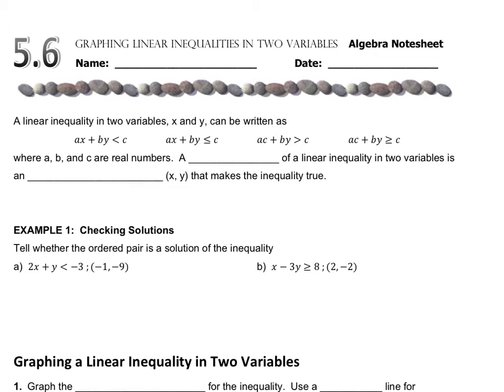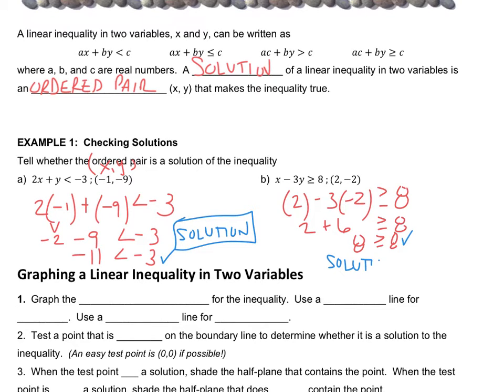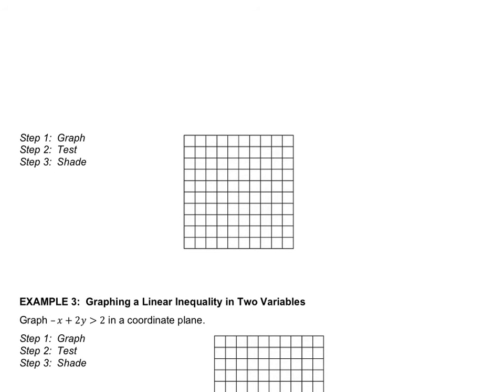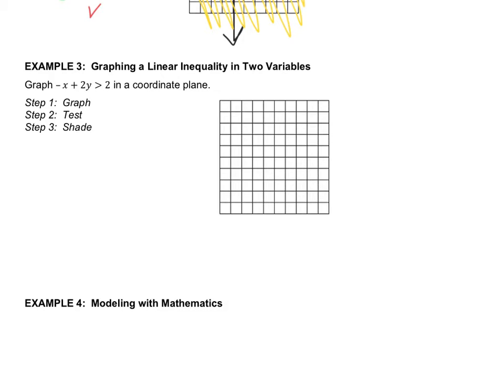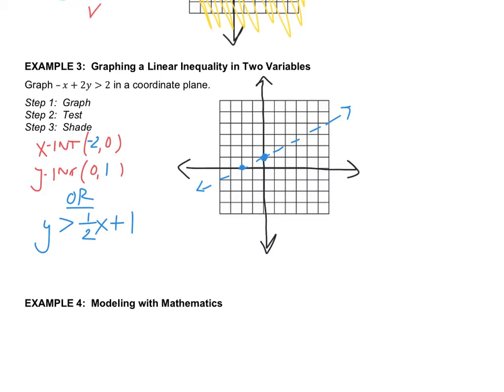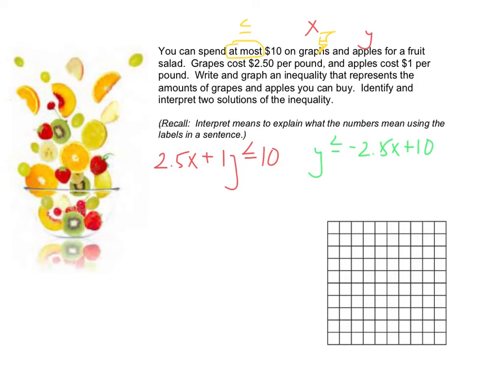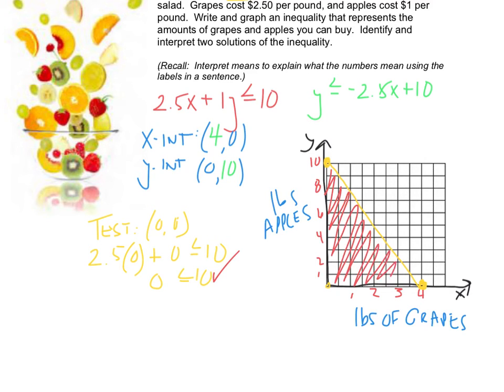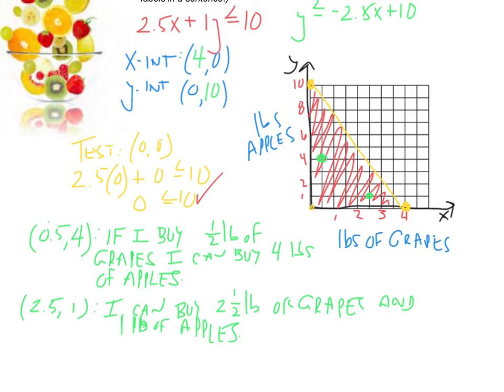5.6 Graphing linear inequalities in two variables